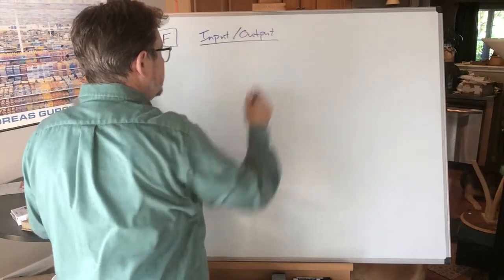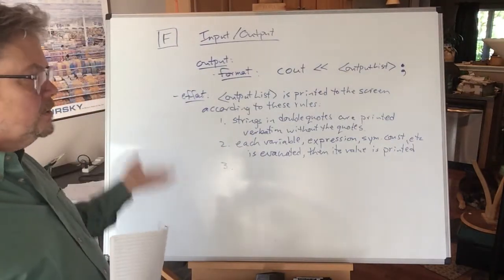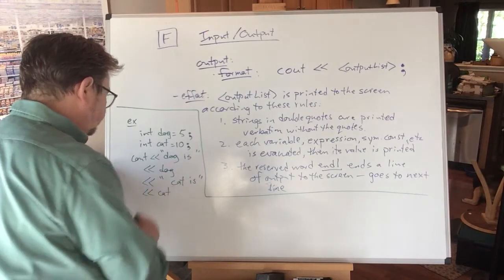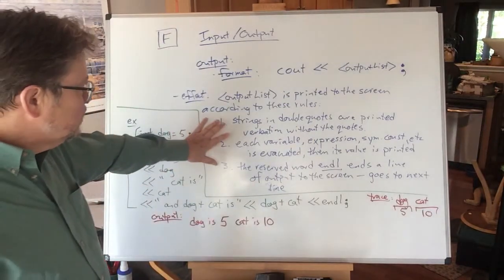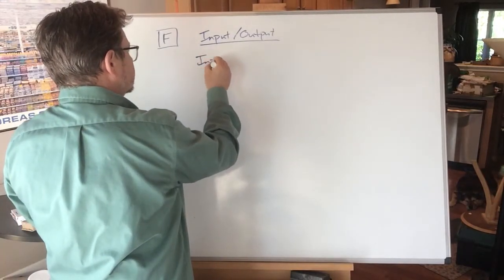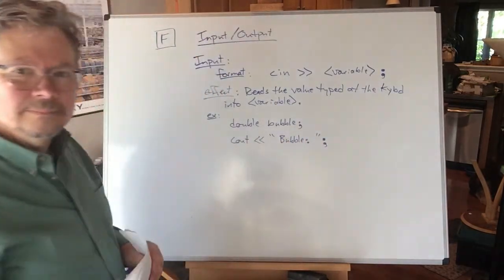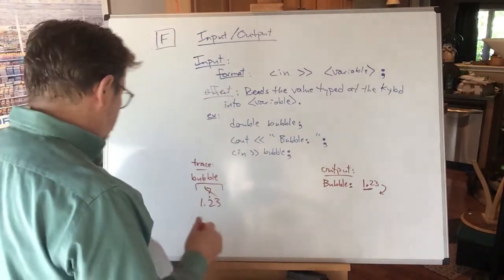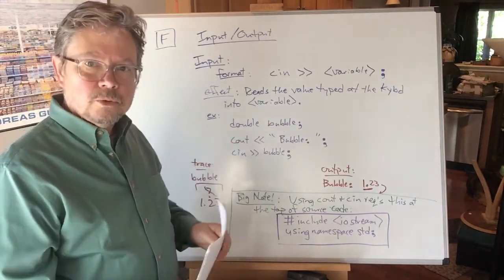CS 2124 005: Input and Output